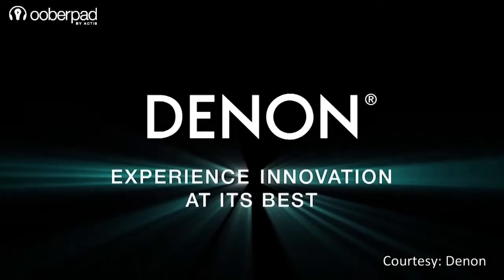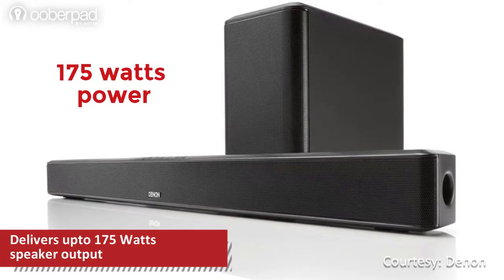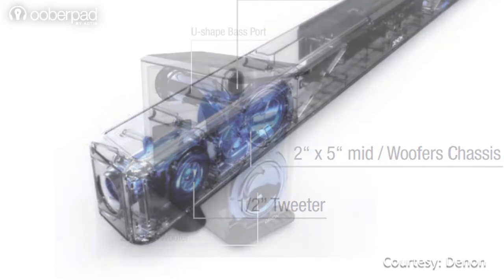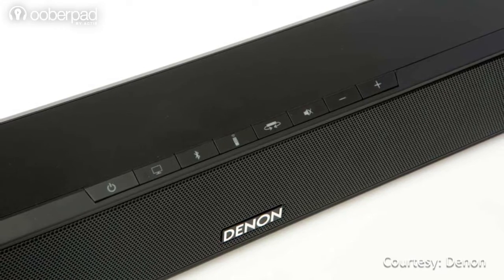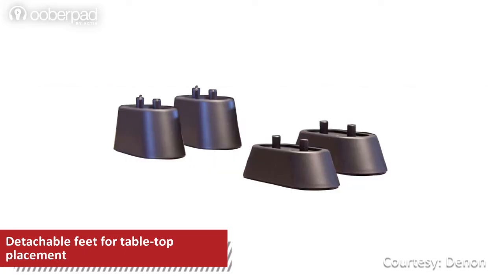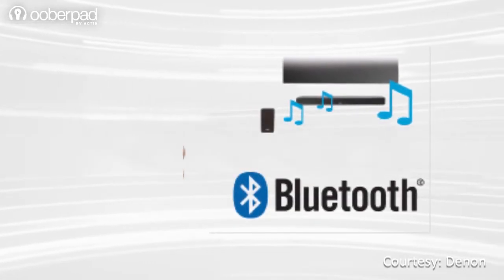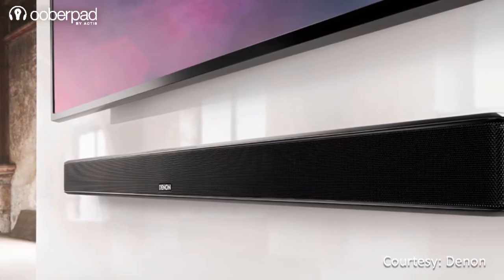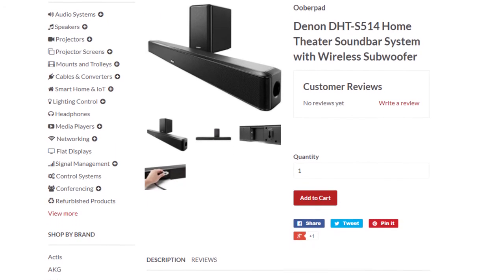Denon DHT-S514 Soundbar with Wireless Subwoofer - Quick Review India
Explore a collection Denon AV Receivers, Speakers, Soundbars, Turntables and more on Ooberpad

Ooberpad brings to you Denon DHT-S514 soundbar that transforms any TV into a full fledged home entertainment system. The multi-driver high fidelity soundbar reproduces clear mids and detailed highs, while the wireless subwoofer delivers deep bass for a fantastic sonic experience.

With Qualcomm® aptX™ empowered Bluetooth wireless streaming, multiple digital and analog inputs, Dolby Digital, DTS decoding and Denon Virtual Surround, this soundbar is geared for an impressive home theater experience. Simply connect it to your television or projector and enjoy powerful audio from your movies, TV shows, games and music. The Denon DHT-S514 adds a new dimension to your TV viewing experience.

Key Features:
- 2-way Soundbar for large TV screens
- Wireless subwoofer with Dynamic Bass Technology for excellent low-frequency response
- Exciting Dolby Digital, DTS decoding and Denon Virtual Surround technology
- Qualcomm® aptX™ empowered Bluetooth connectivity with A2DP
- HDMI input (with ARC & CEC), Digital Input (Optical & Coaxial), and Analog input (3.5mm jack)
- 3 listening modes (Dialog, Music, Movie) & Night Mode
- Learns TV remote control commands with IR repeater, so you can control both your TV as well as the Soundbar with a single remote
- Intuitive auto input switching
- Detachable feet for table-top placement & built-in keyholes for easy wall mounting

Video Courtesy : Denon